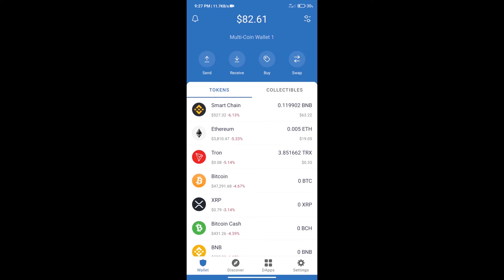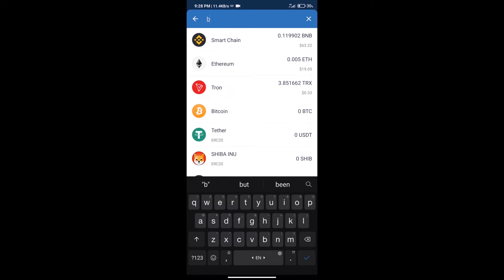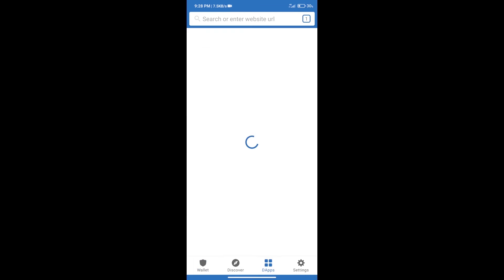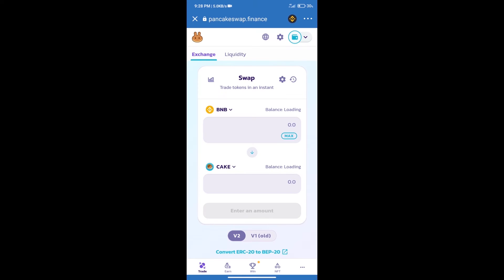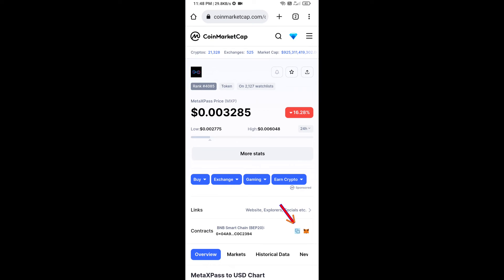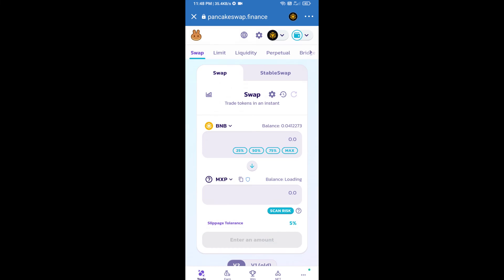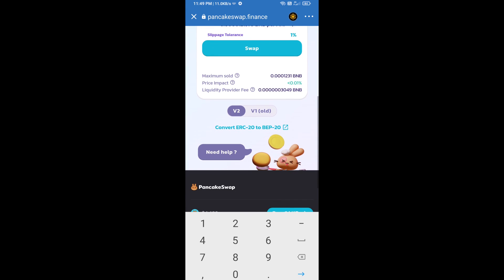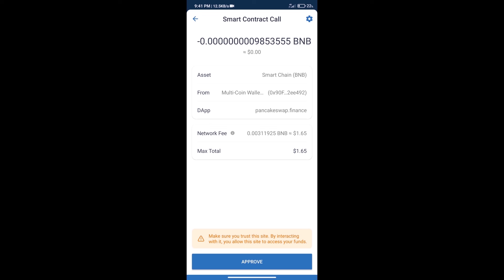How to Buy MetaXPass Token (MXP) Using BNB or PancakeSwap On Trust Wallet